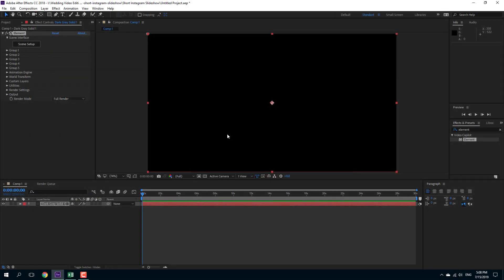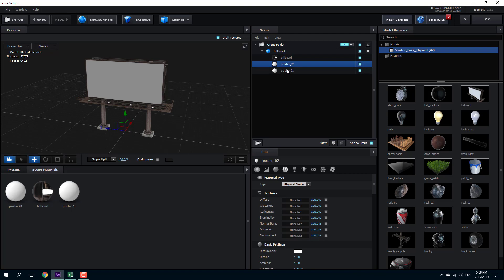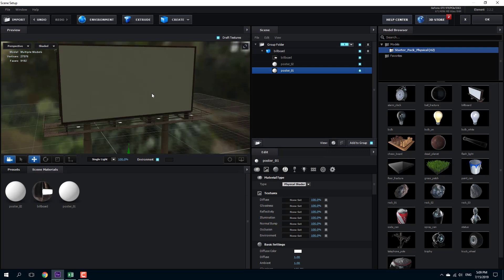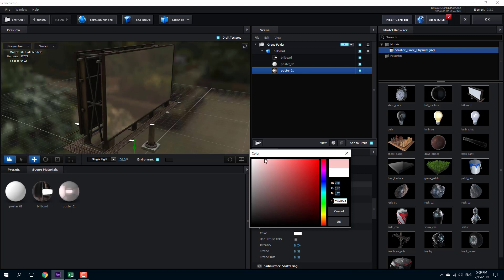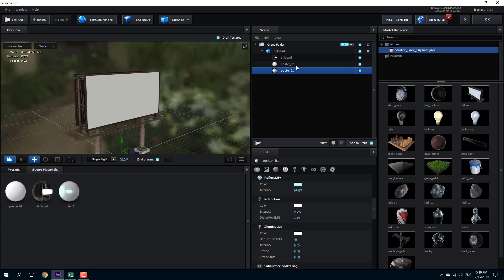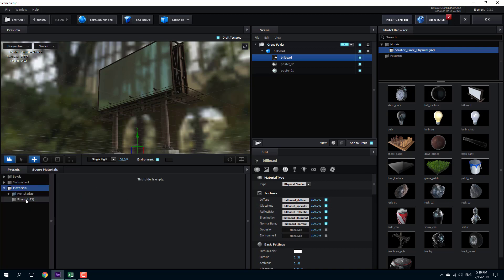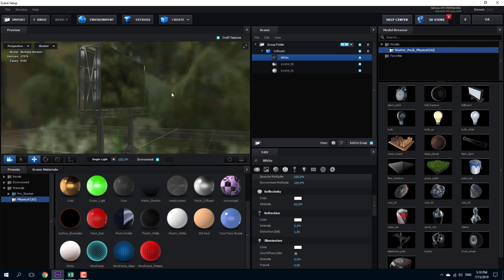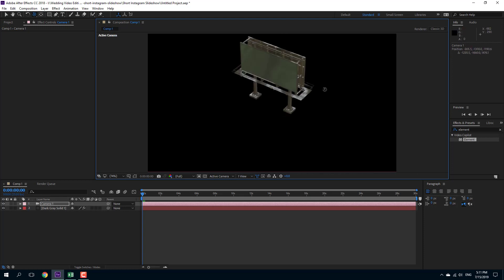Element 3D Tutorial - Lesson 24 - Reflections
In this tutorial, we will be discussing about Reflections in Element 3D.